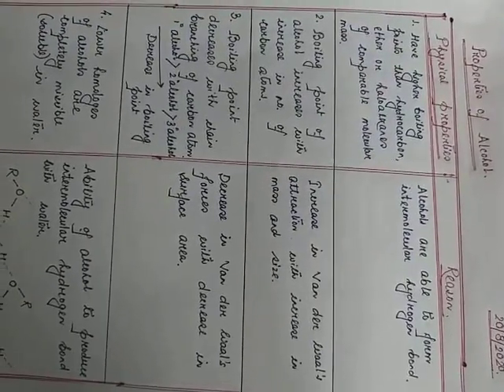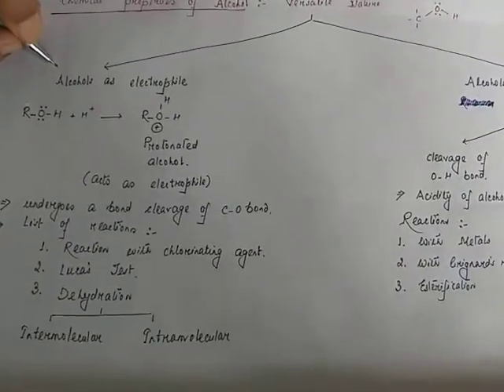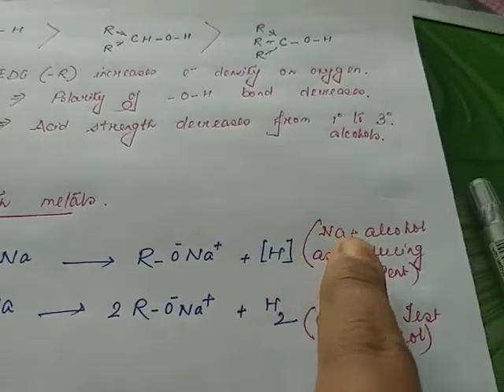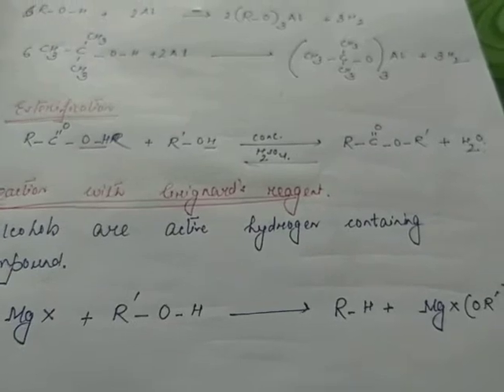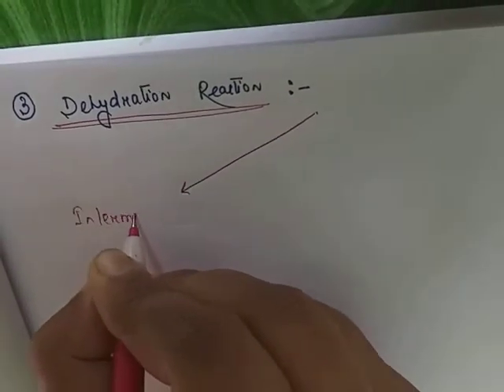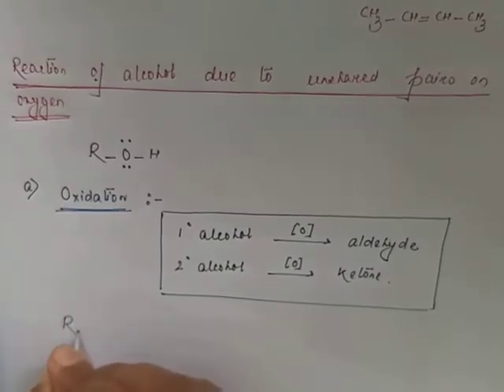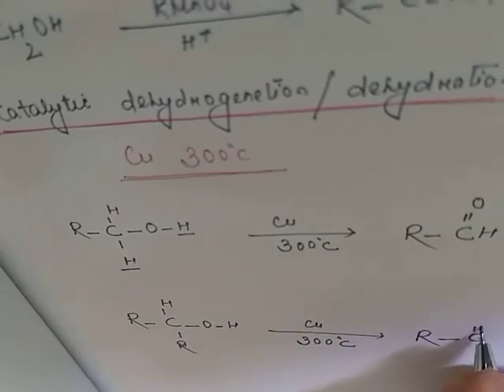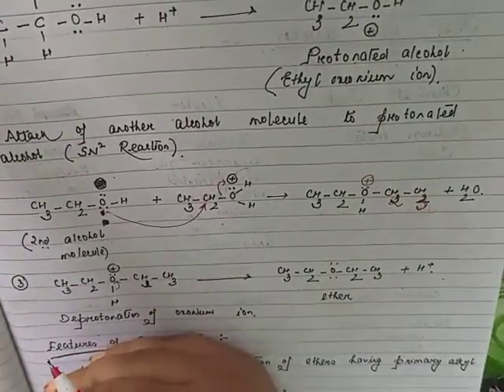Properties of alcohols